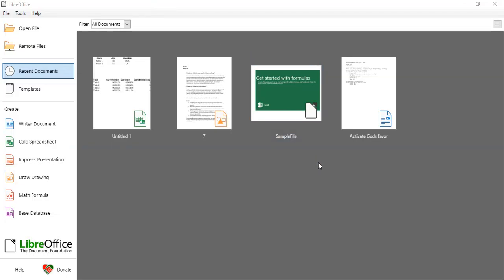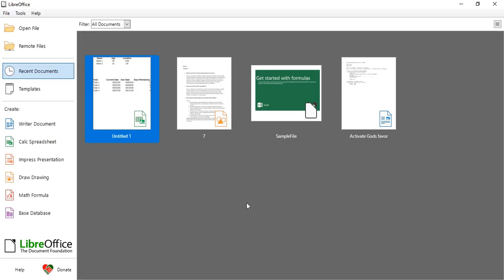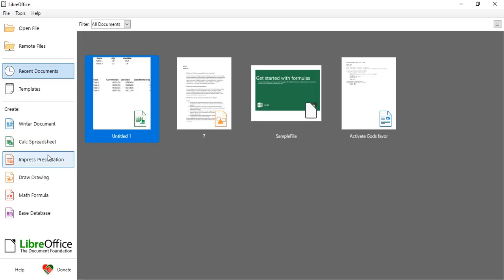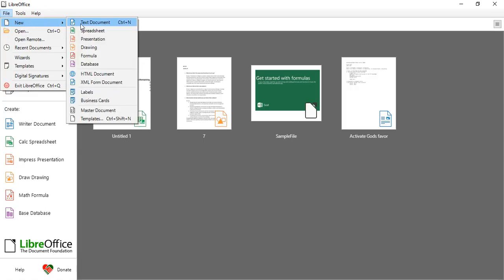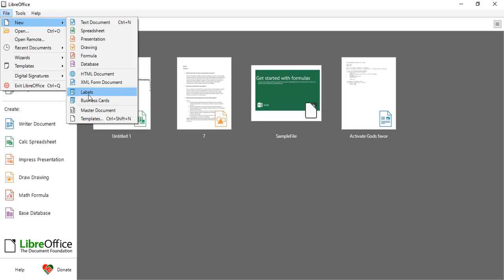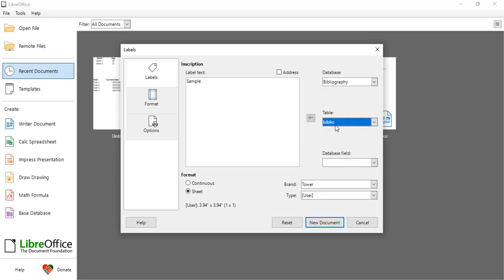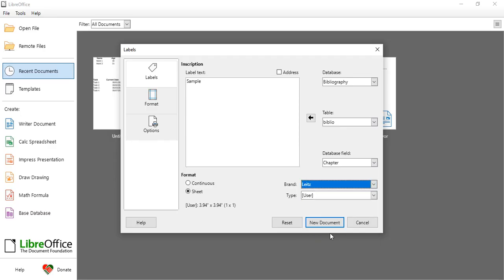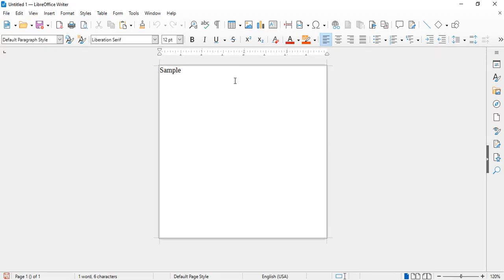How to Create Labels in Libreoffice (Beginners Guide)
In this comprehensive software tutorial, we delve into the process of creating professional labels using LibreOffice. Whether for personal projects or business needs, this video guides you step-by-step through the tools and features that make label creation easy and efficient.

By the end of this video, you'll gain valuable skills in using LibreOffice for label design, including layout options and text formatting. Watch till the end to unlock the full potential of this powerful software!